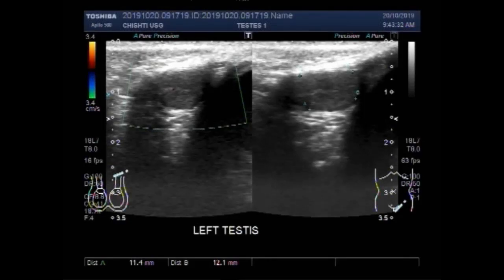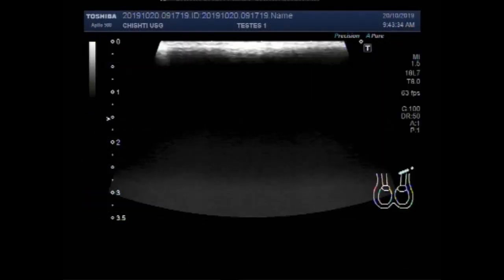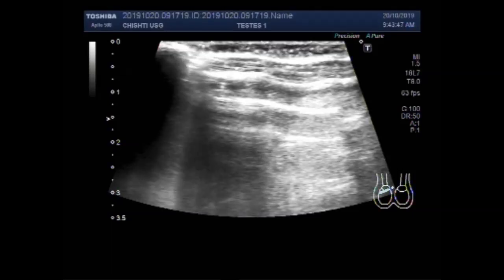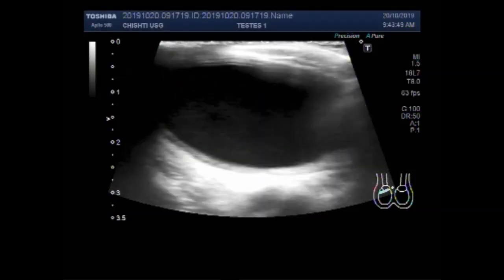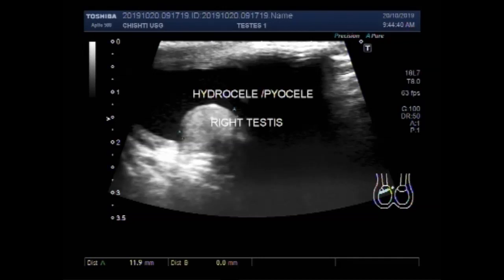Ultrasound Video showing One testis showing hydrocele pyocele and other is undescended.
This video shows One testis showing hydrocele pyocele and other is undescended.